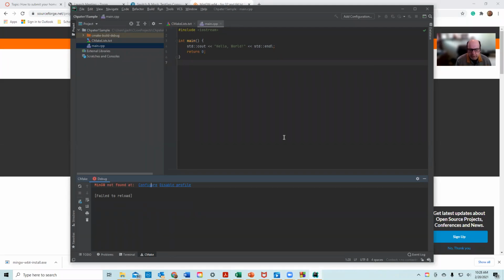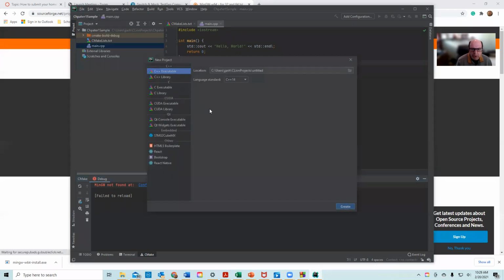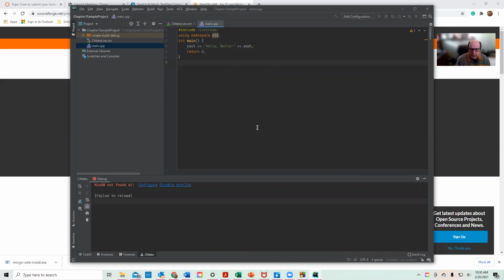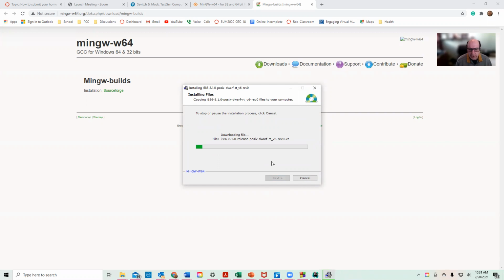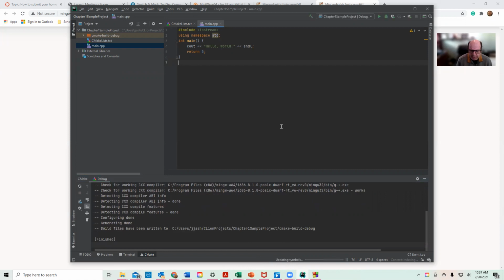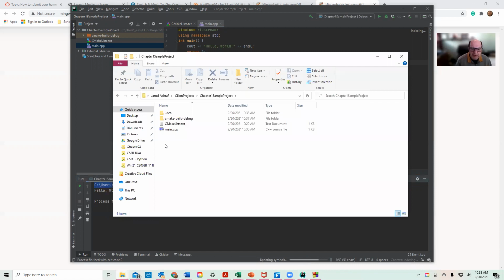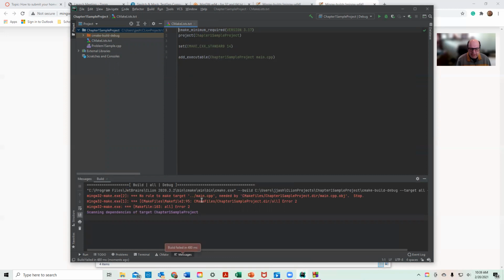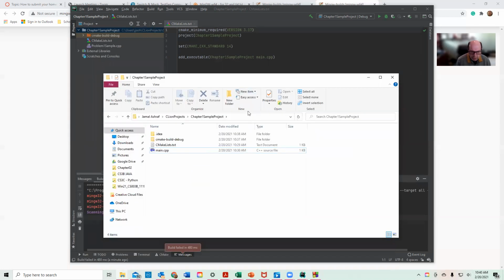how to create your first C++ program using Clion